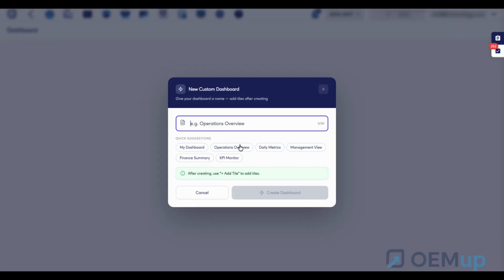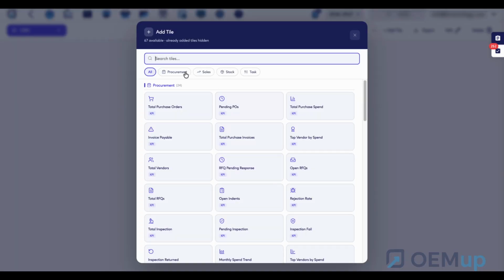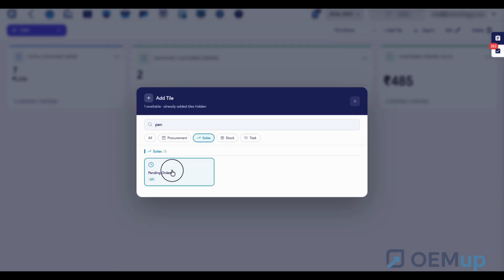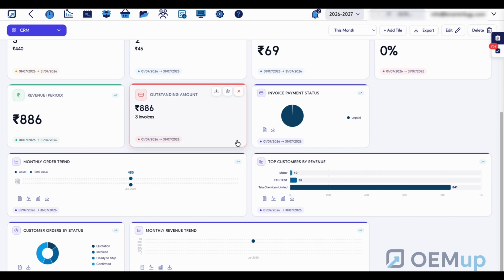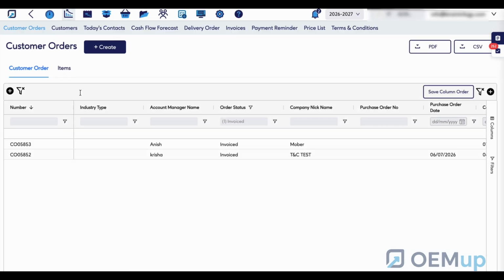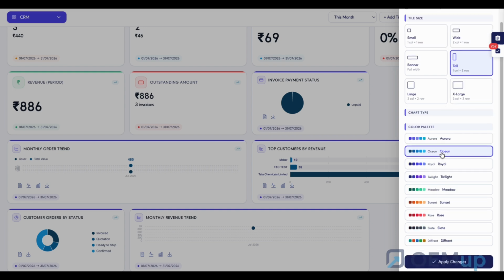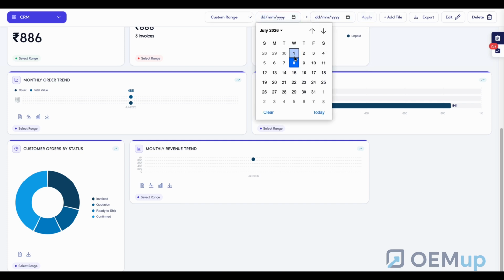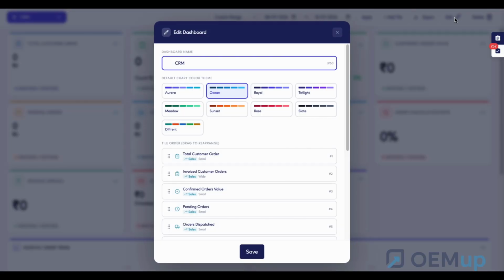Build a Custom Dashboard in OEMup | Live Business KPIs Tutorial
Learn how to build your own dashboard in OEMup — a live, at-a-glance view of your whole business, with real numbers straight from every module.

In this video:
Create a custom dashboard from scratch or a quick-start template
Add tiles from any module — Sales, Procurement, Stock & Task
Read live KPIs and charts (revenue trend, orders by status & more)
Click any tile to drill straight into the source records
Resize & rearrange tiles, switch time ranges, and pick a chart theme
Export as PDF, Excel, CSV or JSON — and build as many dashboards as you like
Your entire business, on one screen — updated in real time.

▶ Next: Explore the full OEMup series →
◀ Previous: OEMup Full Overview →
📂 Start Here — OEMup Overview →

Chapters:
0:00 Intro
0:10 Open Dashboard → Create your first
0:22 Name it & pick a template
0:35 Add tiles from any module
0:55 Live KPIs & charts
1:10 Click to drill into the source
1:25 Resize, rearrange & time ranges
1:45 Export & chart themes
1:55 Multiple dashboards
2:02 Wrap-up